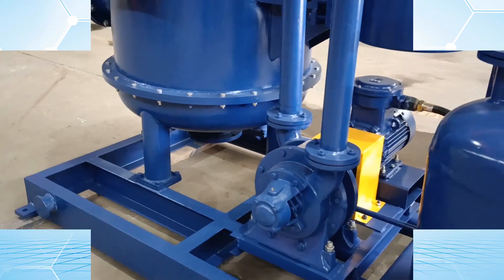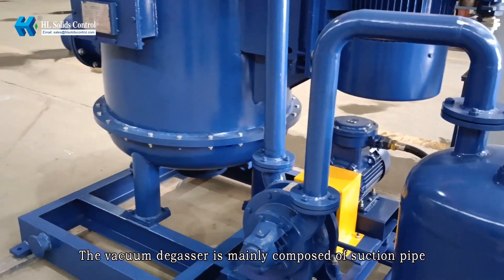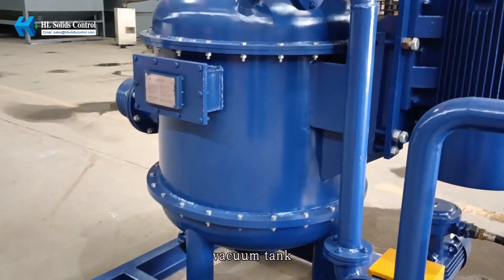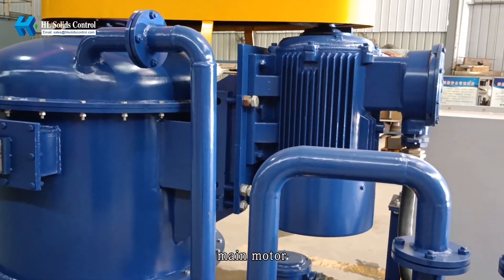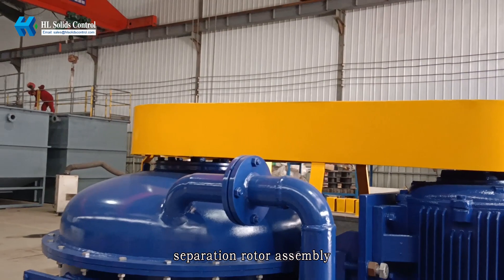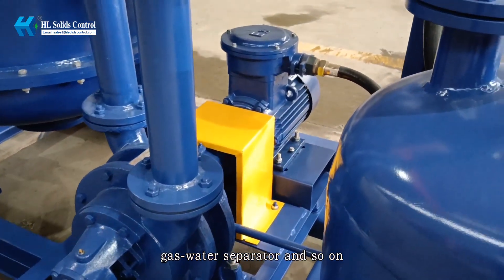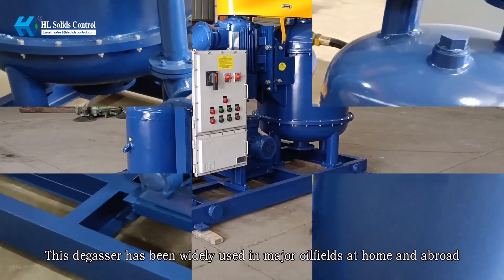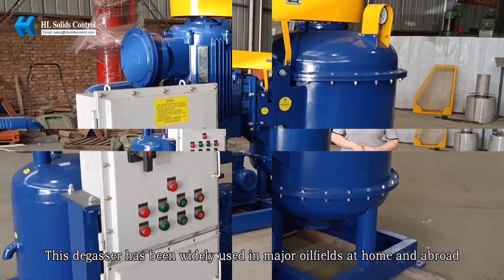Vacuum degasser introduction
HCQ300 vacuum degasser